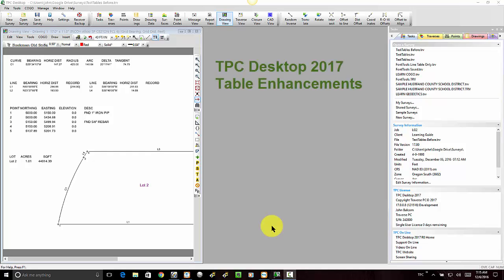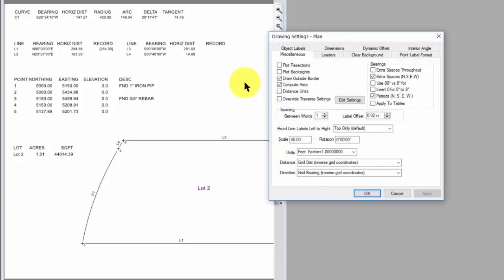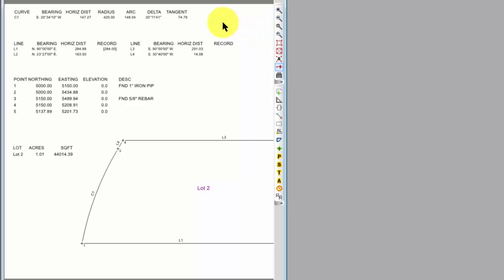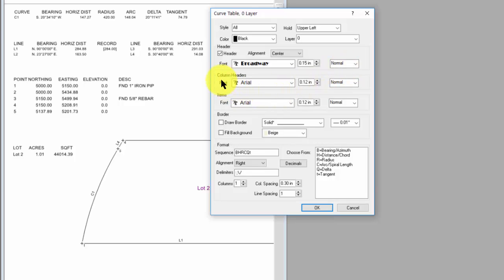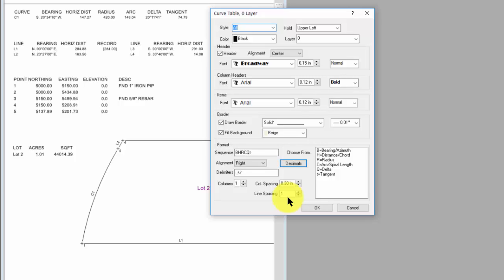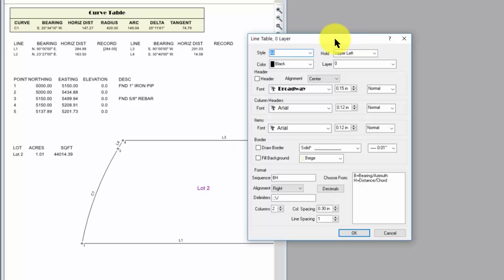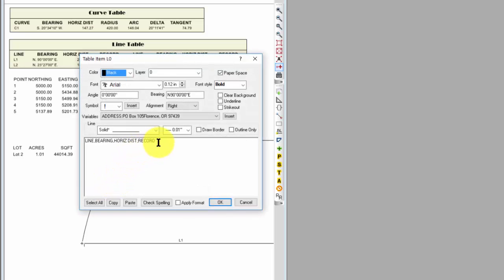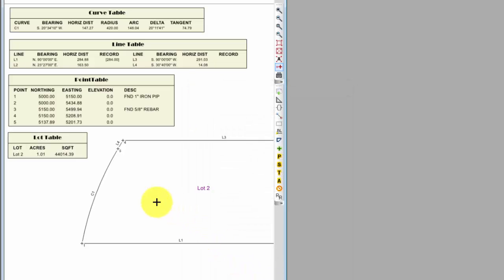Enhanced Tables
You can now control headers, column headings, background fill, alignment and lots more.